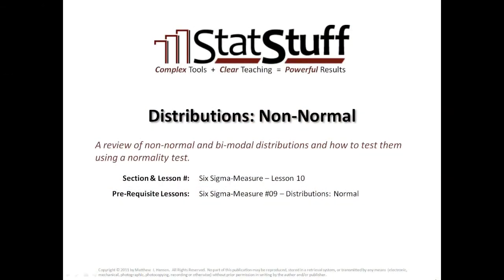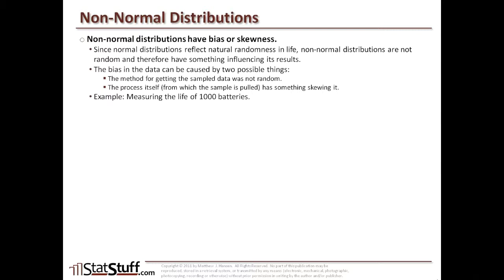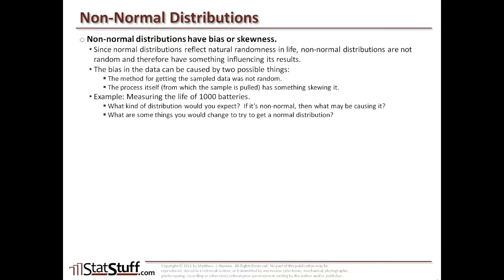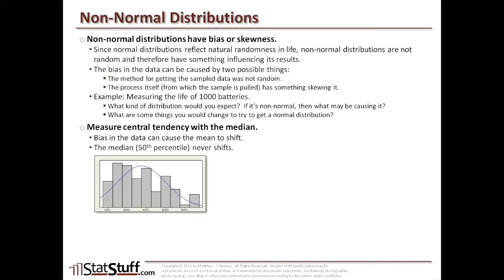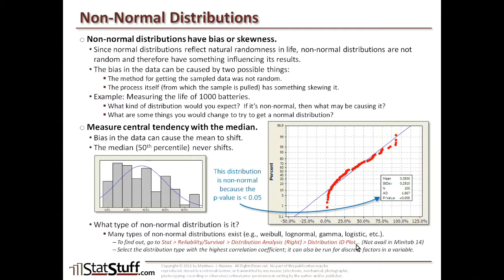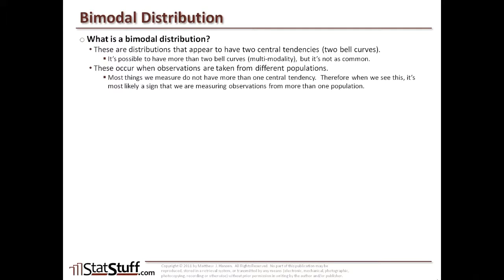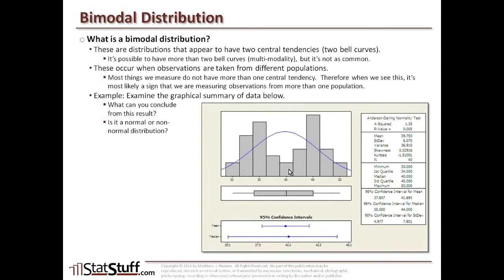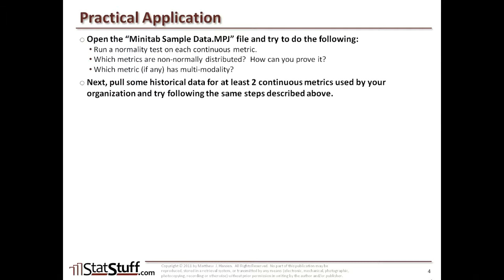5-10: Distributions Non Normal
A review of non-normal and bi-modal distributions and how to test them using a normality test.